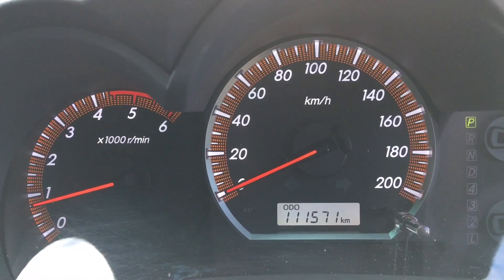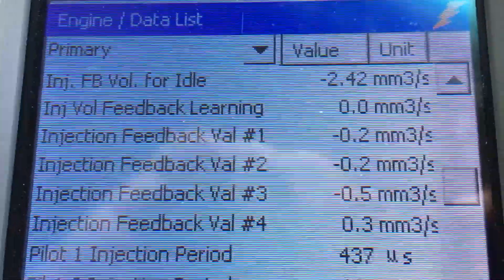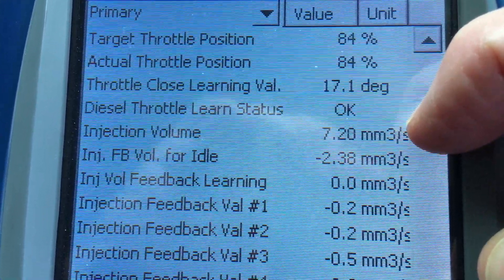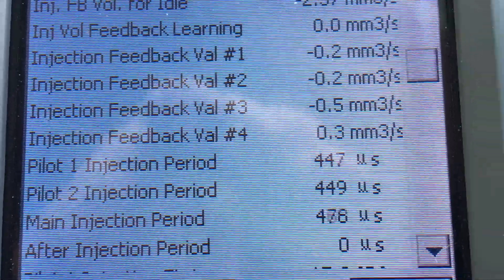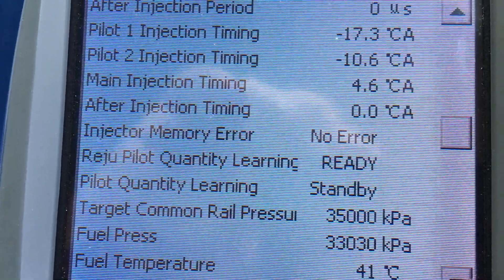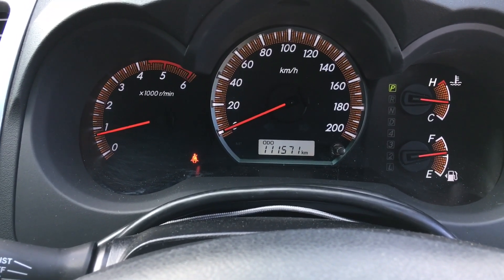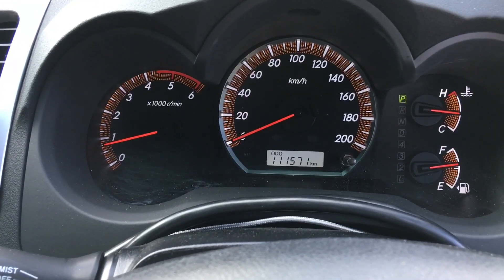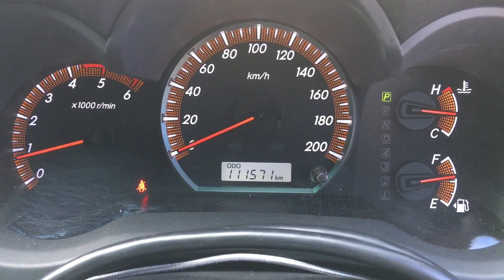TO or NOT To REPLACE the INJECTORS - CONUNDRUM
The Vehicle is beautiful
The diagnostic is beautiful￼
The sound when the engine cold is far from beautiful￼
Fourby4diesel ￼